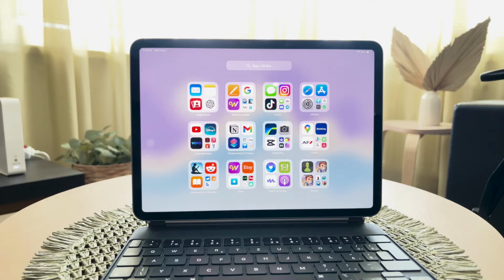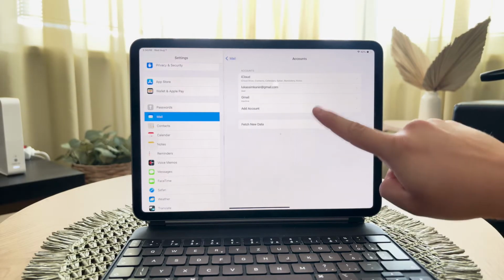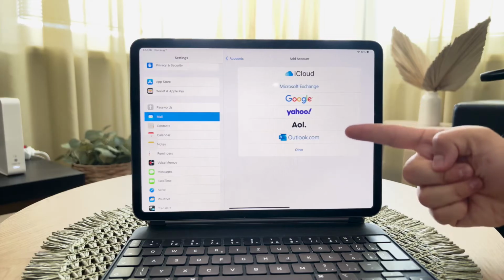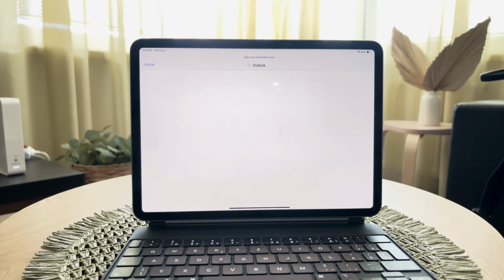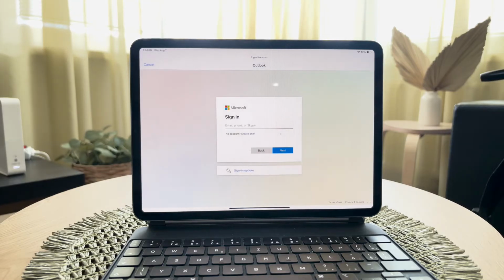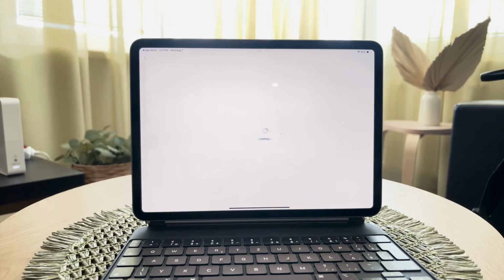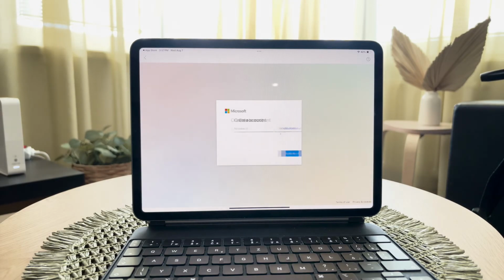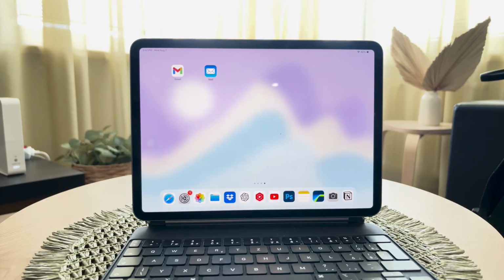How to Set Up Outlook Email on iPad (tutorial)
In this video, we’ll show you how to set up your Outlook email on an iPad. Follow our step-by-step instructions to configure your account quickly and easily. We’ll cover everything from downloading the app to entering your account details and adjusting settings for optimal use.